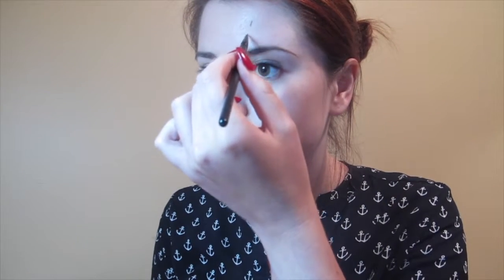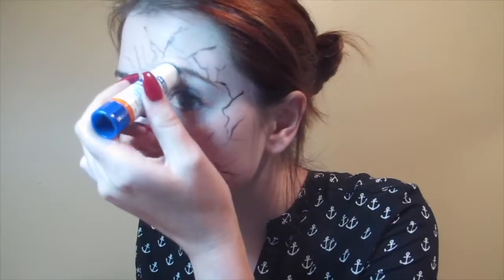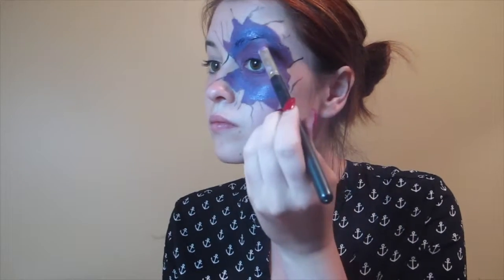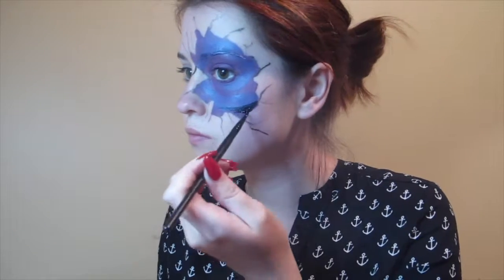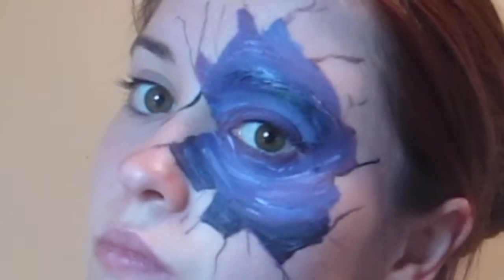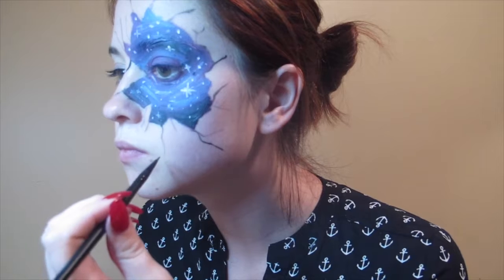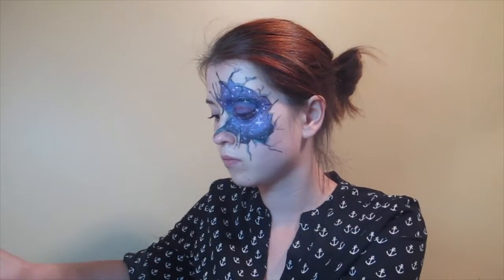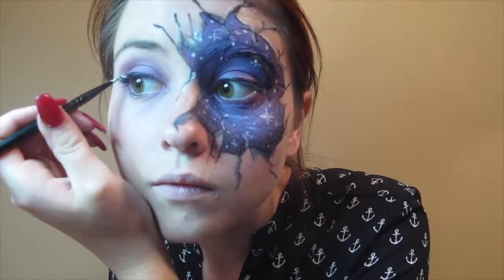Broken Galaxy Tutorial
HELLOOOO Jamlins i hope your having an amazing day.
if you love outer space as much as I do then this Galaxy inspired look is perfect for you.